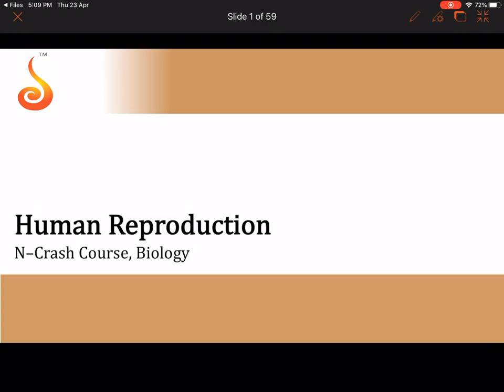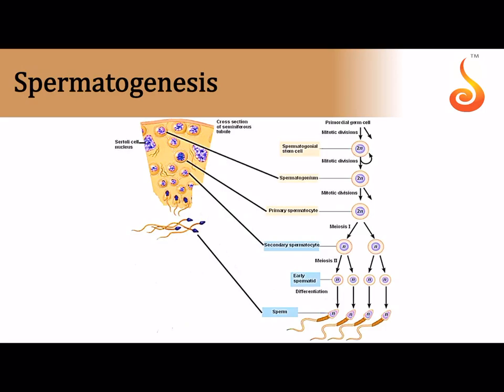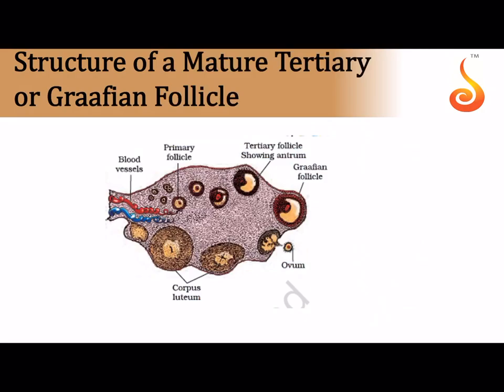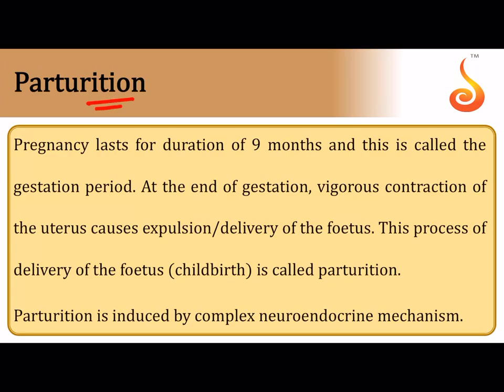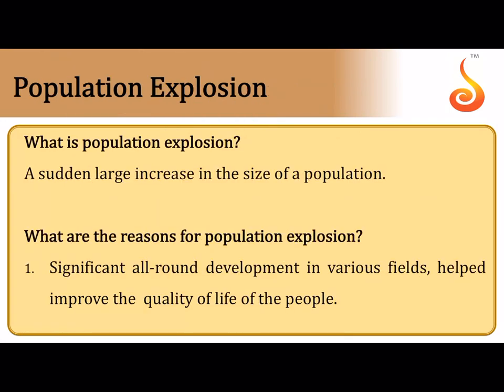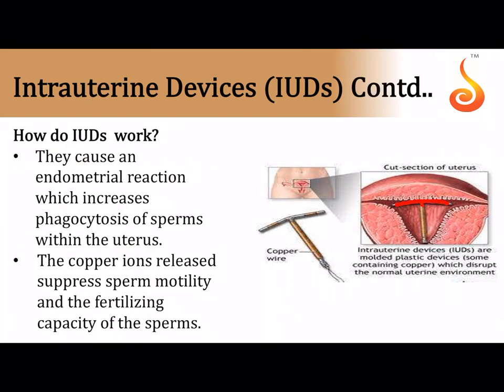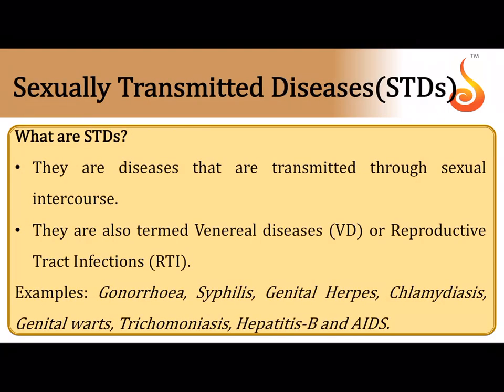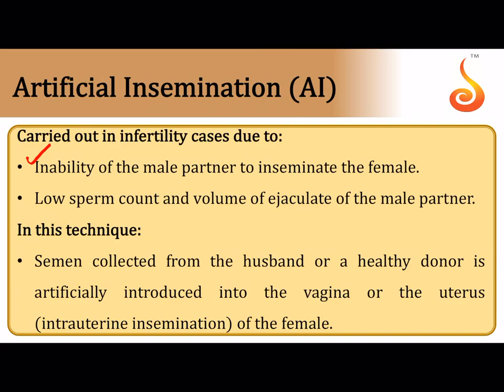Deeksha Online | NEET | Biology | Synopsis (Part 2) | 25-04-2020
Welcome to Deeksha Online Classes for NEET! This lecture will cover the Synopsis of the chapters — Human Reproduction and Reproductive Health. We are sure you will have an effective learning experience.